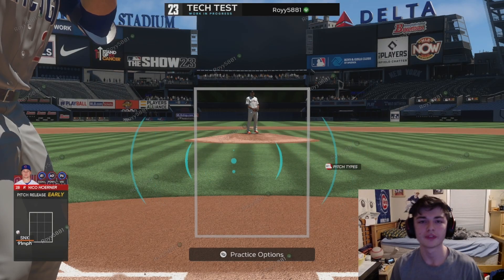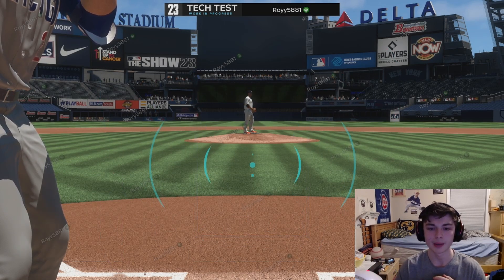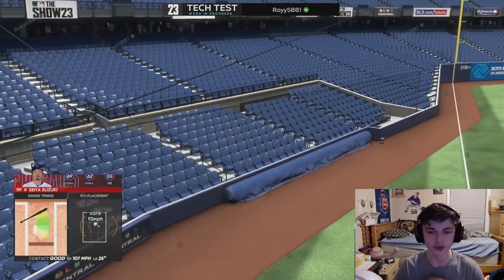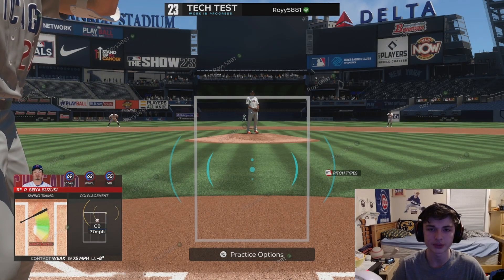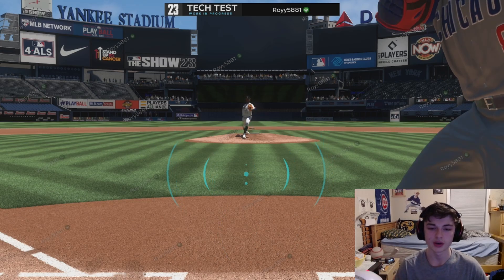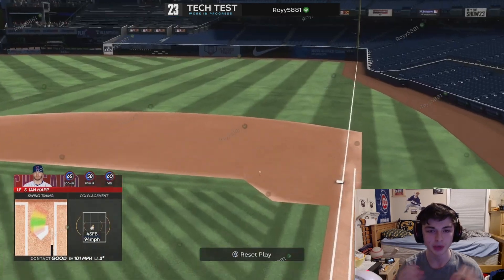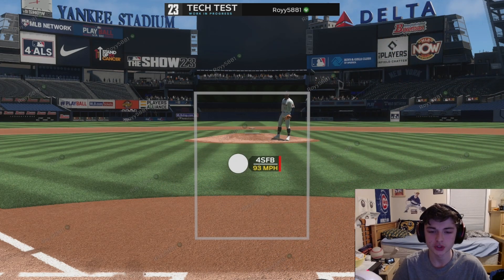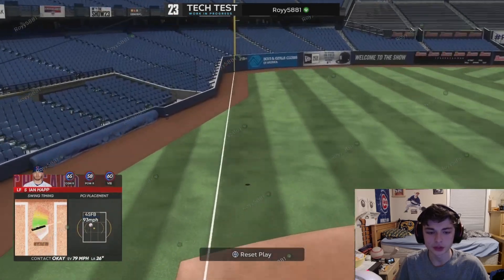How To Hit In The MLB The Show 23 Tech Test! (Learning The MLB The Show 23 Hitting Engine)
Hey Everyone this video is all about how to hit in the mlb the show tech test and the best things you can do to improve your hitting in this game so I hope you guys enjoy the video!

Uploading Schedule (Deeping On The Show Schedule)
New Videos/Streams Everyday At 4pm EST (Tuesday, Thursday, Saturday)

About Me
My Name Is Andrew I am 17 and I started making videos back in 2017 but I started consistently February 2020 and I am a High School Baseball Player and Student and want to play college ball one day thats what I am most passionate about besides my YouTube Videos I just want to grind and get to the top and one quote I love to live by is this "If people don't laugh at your goals then they're too small" - Bryce Harper